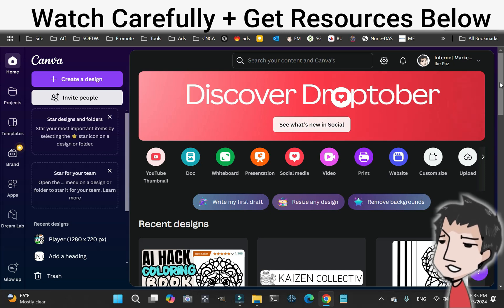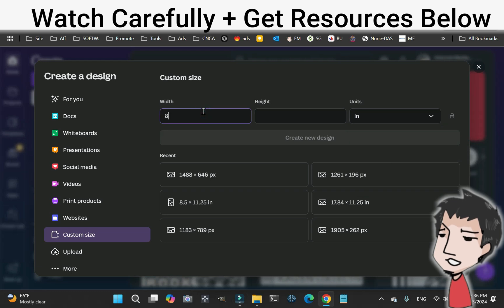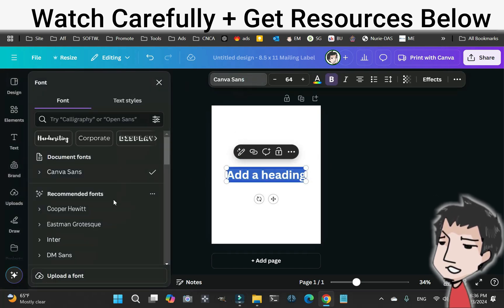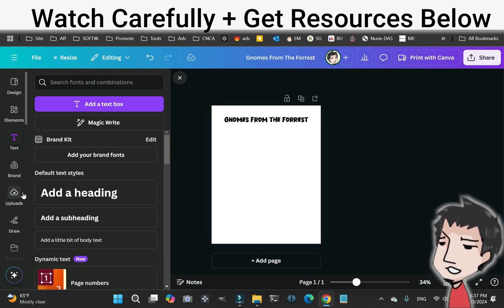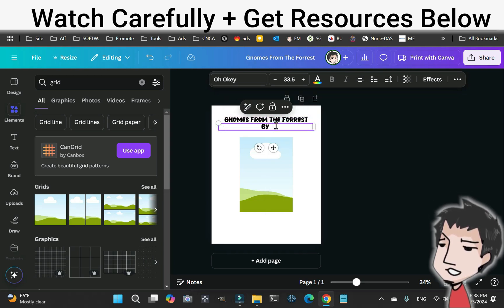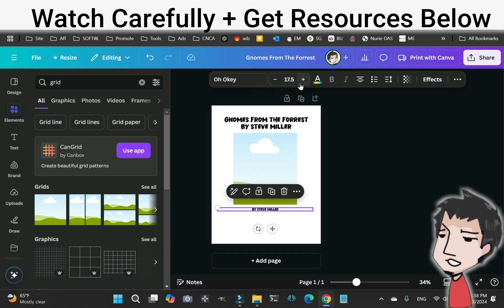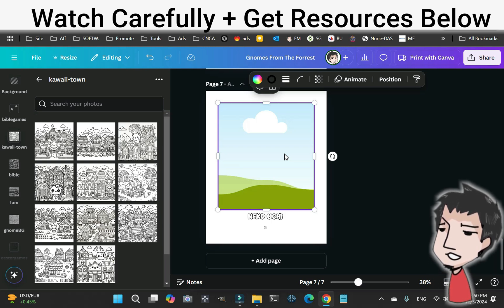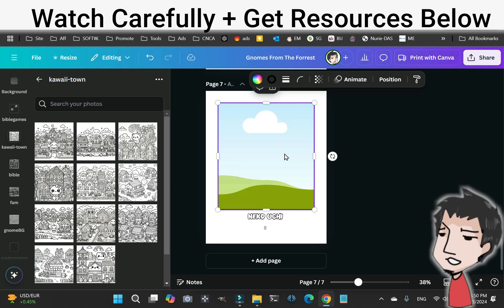I Mastered Amazon KDP Coloring Books in 30 Days Here's What I Learned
Do you want Amazon KDP Coloring Books made easy?

Learn how to format and create a professional coloring book interior step-by-step using Canva!

In this tutorial, we’ll cover essential elements like adding a copyright title page, a color test page, and properly formatting blank pages to meet publishing standards.

I’ll also show you how to use grids, text effects, and page numbering for a polished, professional look.

Whether you’re a beginner or an experienced creator, this guide will help you create beautiful interiors for Amazon KDP or Etsy.

0:00 Introduction
0:38 Setting Up Your Canva Template
1:37 Creating a Copyright Title Page
4:51 Designing a Color Test Page
8:24 Formatting Coloring Book Pages
11:41 Adding Images and Final Touches
14:21 Conclusion & Automation with Nurie Creator

Plus, discover how Nurie Creator’s Elite Bundle can save you time with its automated features!